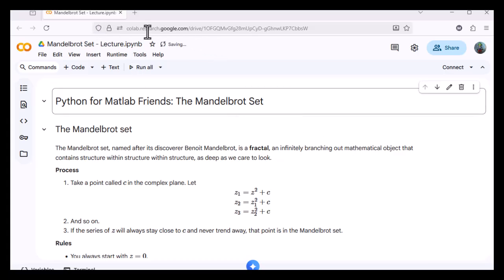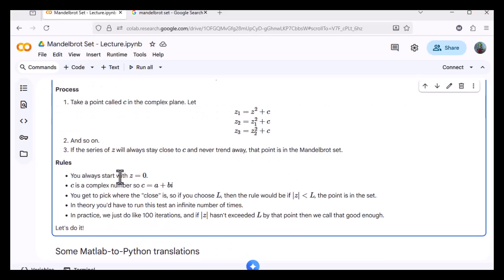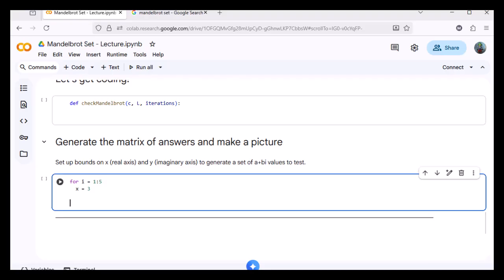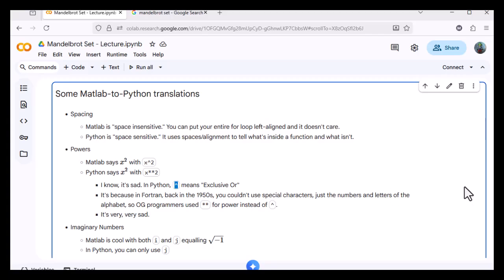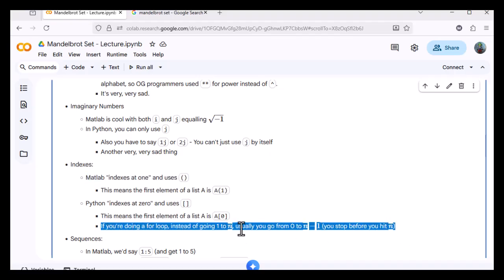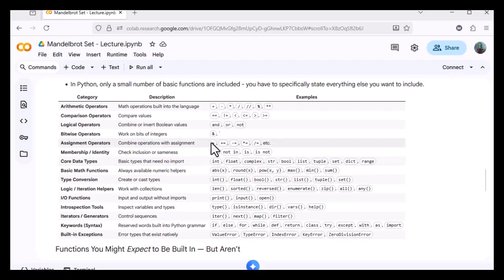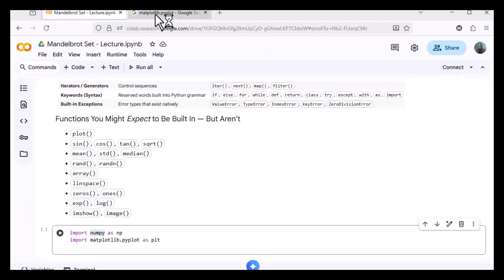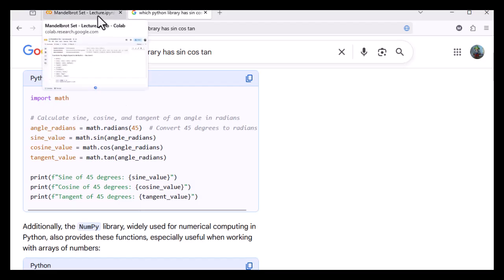Getting Started: Python vs Matlab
If you're a decent Matlab programmer, going into Python isn't too much of a stretch.